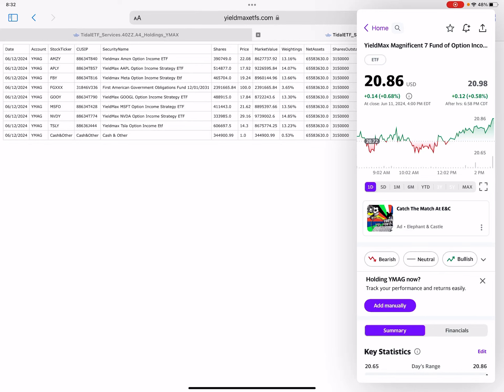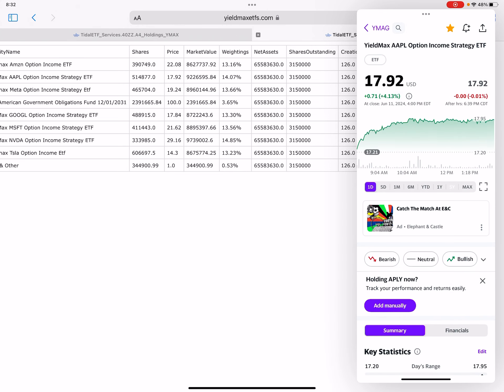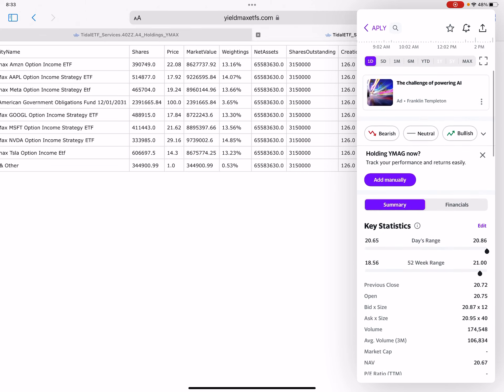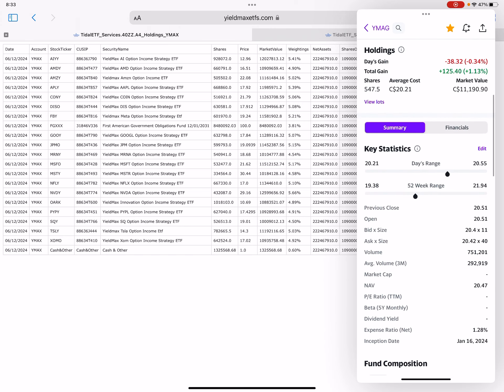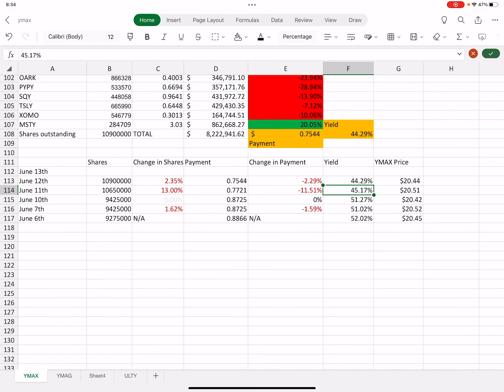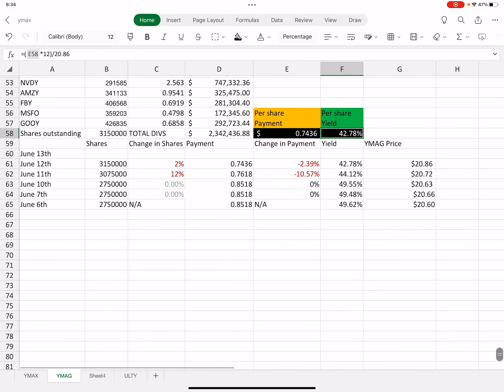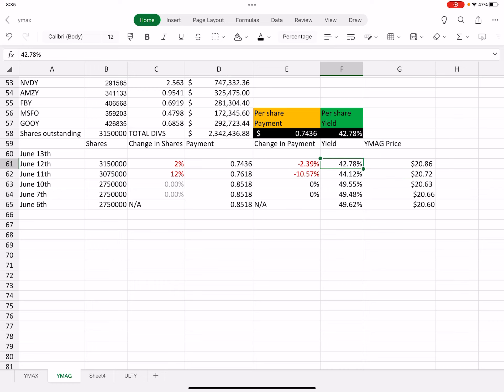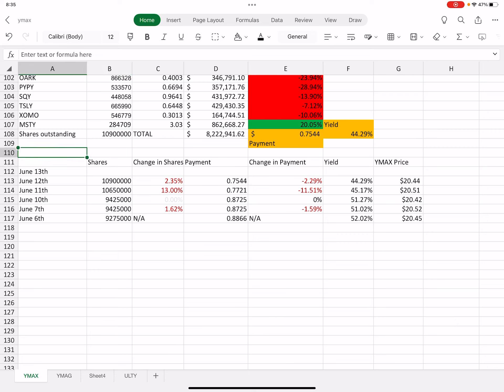YMAX+YMAG Dividend Estimate (1 day to ex dec date!)